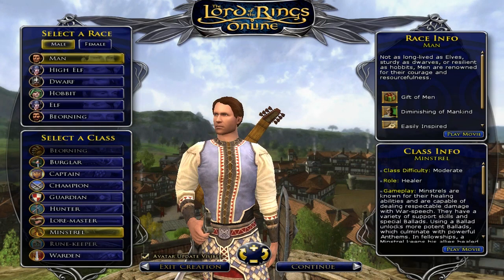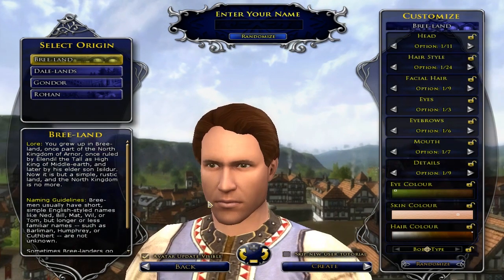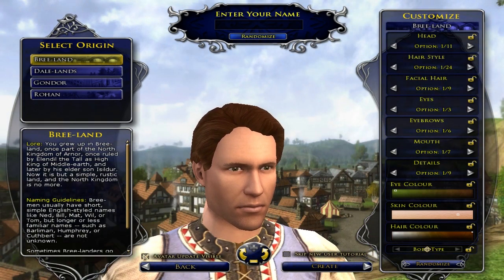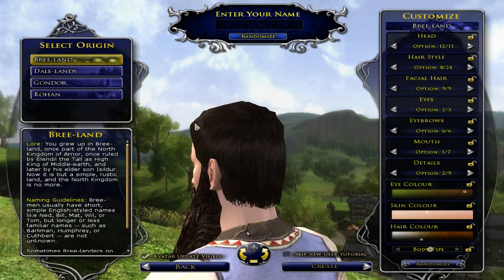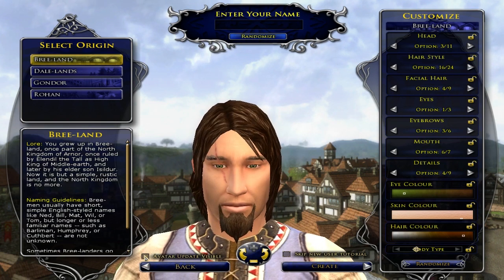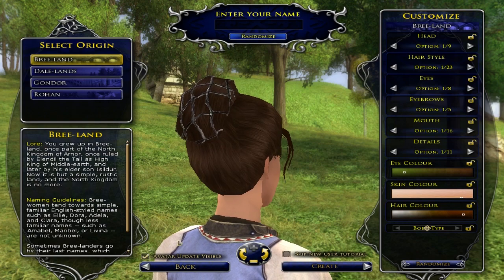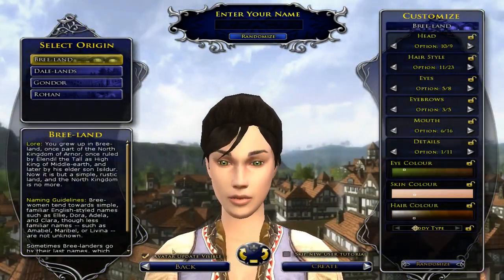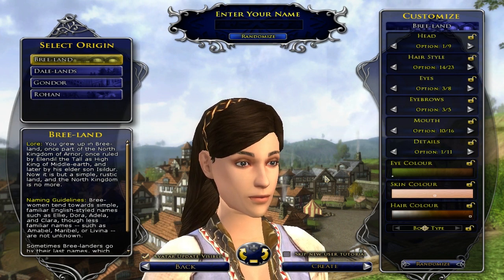NEW CHARACTER MODELS - LOTRO Update 21 Mordor Expansion Beta